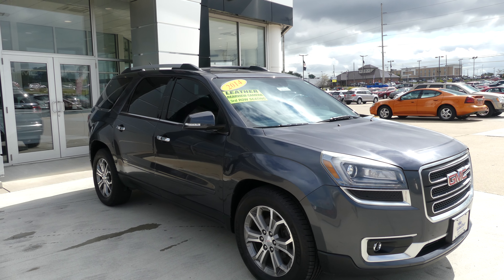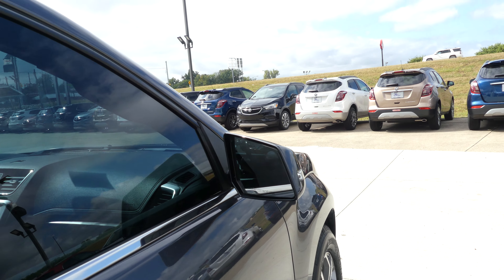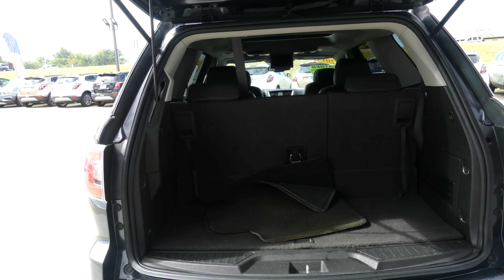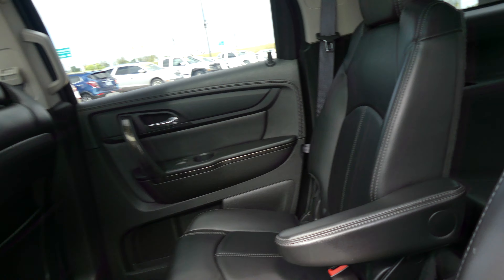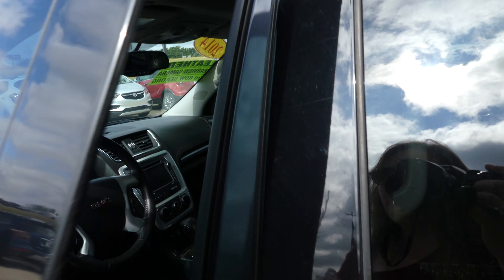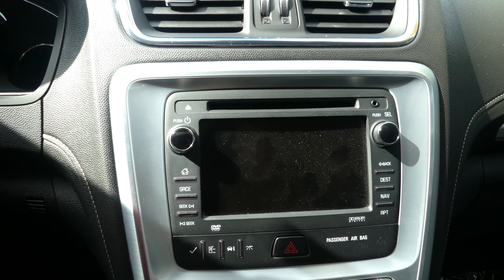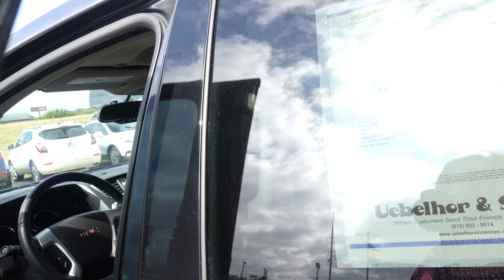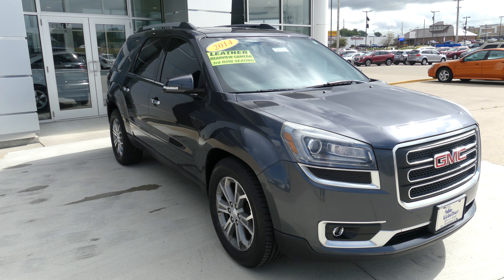[2014 GMC Acadia] Walkaround/Overview - (Stock C23020A)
We're open,
Monday-Friday 8AM-8PM
Saturday 8AM-5PM

-   626 Kimmell Road Vincennes IN 47591 US   -